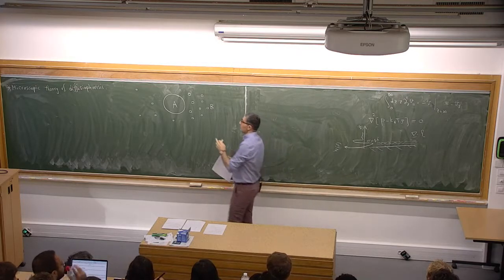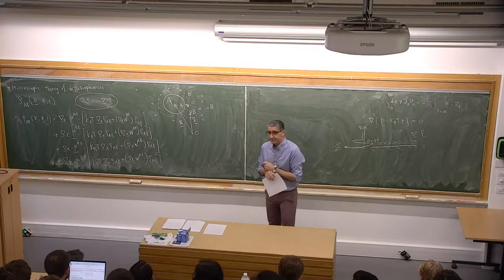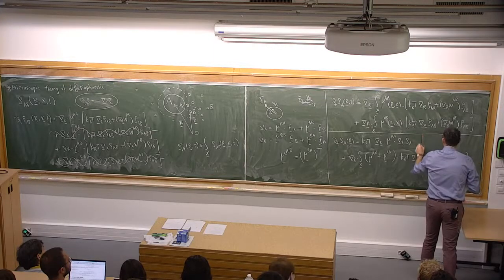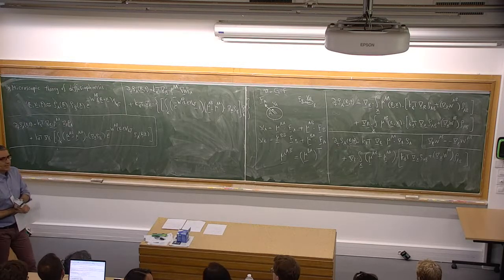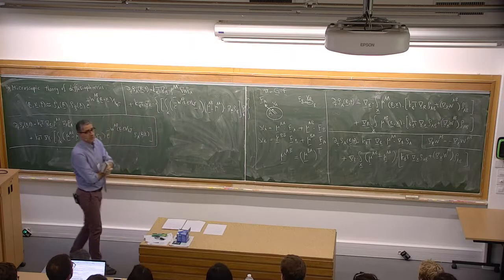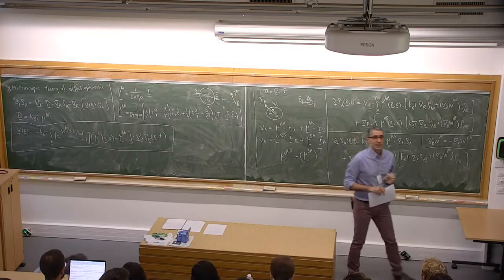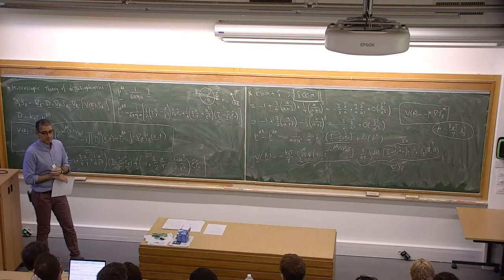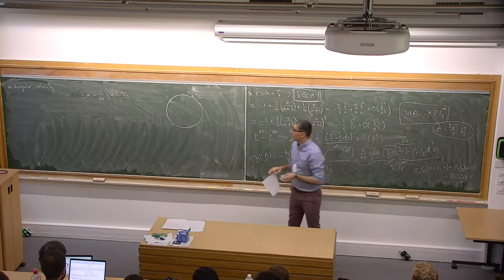Phoretic Active Matter 2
Golestanian